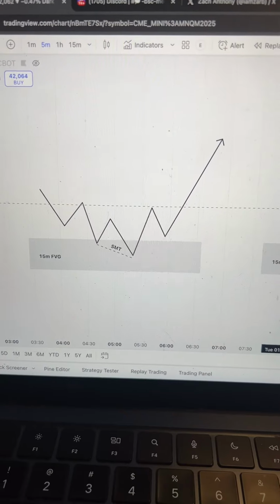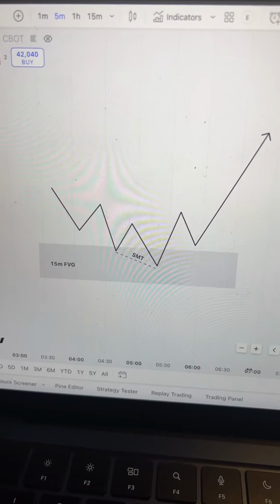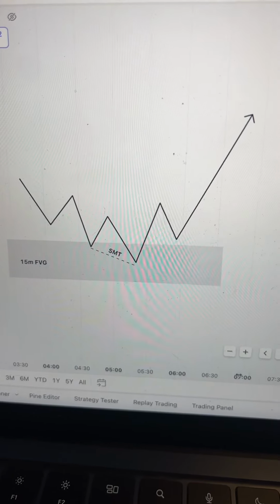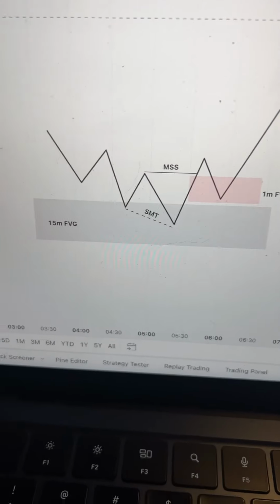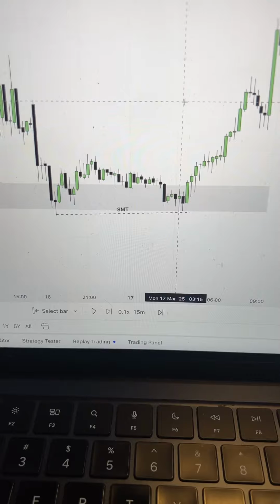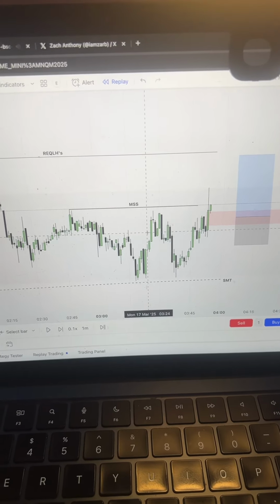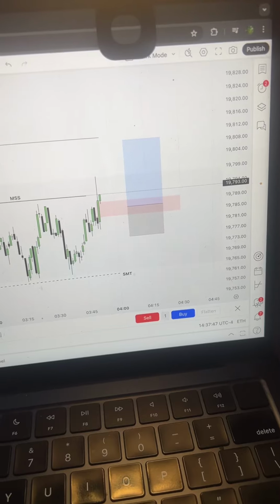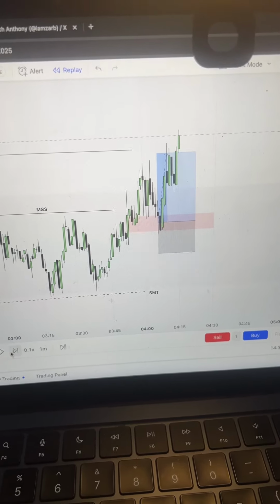Doing This Made Me 60k (EASY)